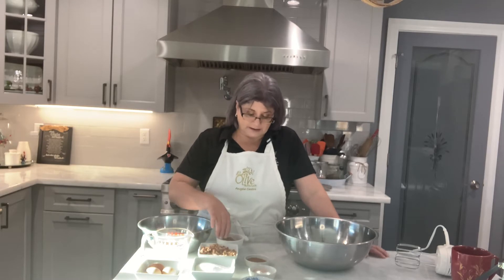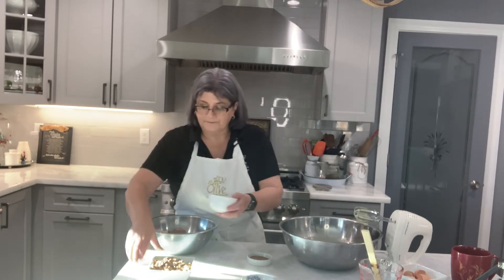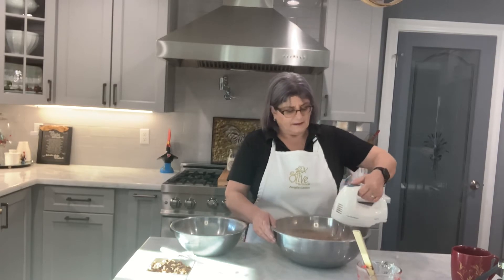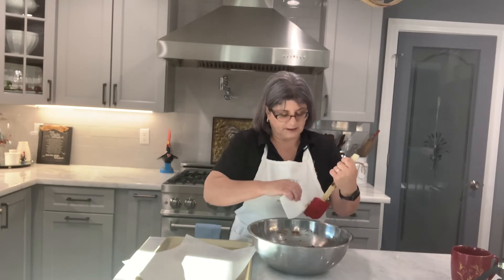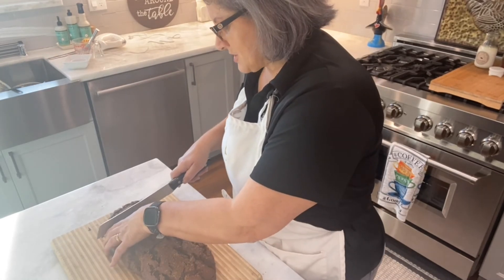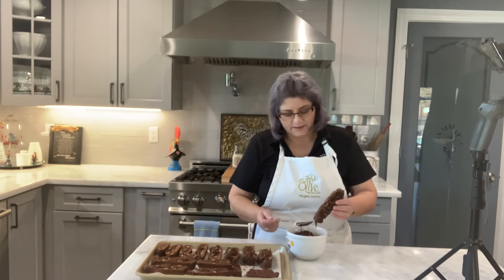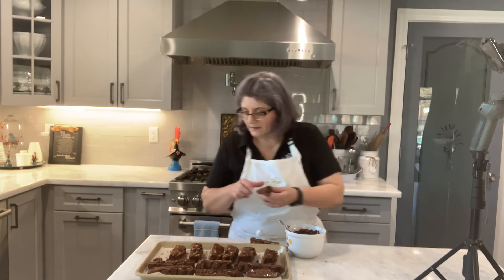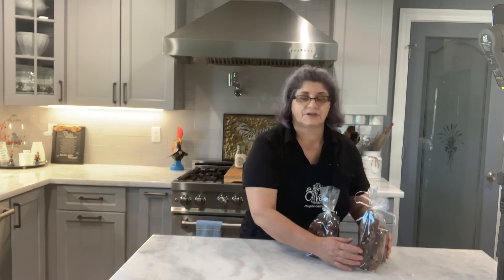Double chocolate biscotti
2 cups all purpose flour
2 tbsp espresso powder
1 cup sugar
½ cup butter
½ tsp baking soda
½ tsp baking powder
½ tsp salt
½ cup cocoa powder
3 eggs
1 tbsp vanilla extract
½ tsp almond extract
1 cup toasted almonds chopped
1 cup chocolate chips
1 tsp coconut oil

In a bowl, add flour, salt, cocoa powder, espresso,baking powder, and baking soda. Blend everything well.
In a large bowl, add eggs, sugar and butter. Blend everything until a creamy mixture. Add flour and mix well. Add almonds and incorporate everything.
In a cookie sheet line with parchment paper. Drop the dough and form into a large log or 2 small logs.
Bake the log in the middle rack for 40 minutes. Remove from the oven, let cool completely. In a cutting board slice the log on a diagonal about ½ inches. Arrange sliced biscotti back to the cookie sheet and bake for another 20 minutes or until dry out throughout.
Let them cool, in a microwave proof bowl, add coconut oil and chocolate chips. Microwave for 1 minute or until the chocolate chips are all melted. Dip the biscotti in the chocolate and place it back on the cookie sheet. Place the cookie sheet in the refrigerator for about 10 minutes. Place them in an air thighs container in a cool place and away from heat.

Biscoito duplo de chocolate

2 xícaras de farinha de trigo
2 colheres de café expresso em pó
1 xícara de açúcar
½ xícara de manteiga
½ colher de chá de bicarbonato de sódio
½ colher de chá de fermento em pó
½ colher de chá de sal
½ xícara de cacau em pó
3 ovos
1 colher de extrato de baunilha
½ colher de chá de extrato de amêndoa
1 xícara de amêndoas torradas picadas
1 xícara de gotas de chocolate
1 colher de óleo de coco

Pré-aqueça o forno a 350 graus
Em uma tigela, adicione a farinha, o sal, o cacau em pó, o café expresso, o fermento em pó e o bicarbonato de sódio. Misture tudo bem.
Em uma tigela grande, adicione os ovos, o açúcar e a manteiga. Bata tudo até obter uma mistura cremosa. Adicione farinha e mexa bem. Adicione as amêndoas e incorpore tudo.
Em uma linha de assadeira com papel manteiga. Solte a massa e forme um tronco grande ou 2 troncos pequenos.
Asse o log no rack do meio por 40 minutos. Retire do forno, deixe esfriar completamente. Em uma tábua de corte, corte o tronco na diagonal cerca de ½ polegada. Arrume os biscoitos fatiados de volta na assadeira e asse por mais 20 minutos ou até secarem.
Deixe esfriar, em uma tigela própria para micro-ondas, adicione o óleo de coco e as gotas de chocolate. Leve ao micro-ondas por 1 minuto ou até que as gotas de chocolate estejam derretidas. Mergulhe os biscoitos no chocolate e coloque-os de volta na assadeira. Coloque a assadeira na geladeira por cerca de 10 minutos. Coloque-os em um recipiente de coxas de ar em local fresco e longe do calor.